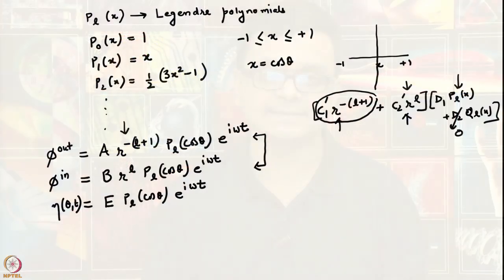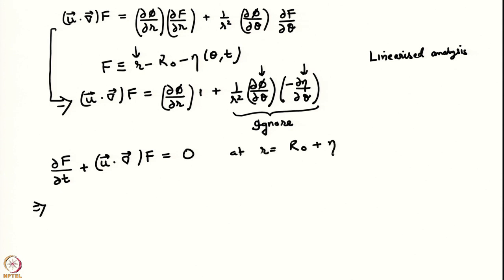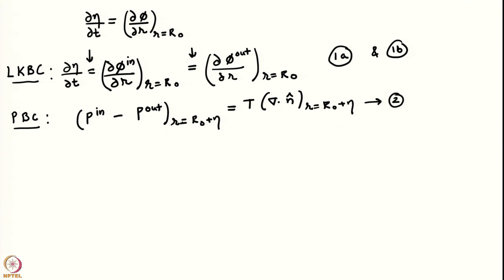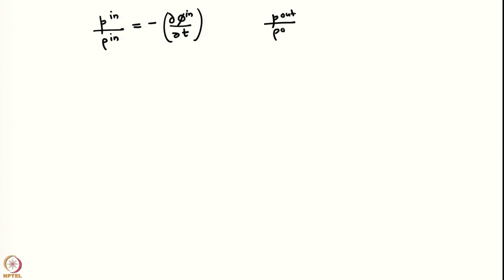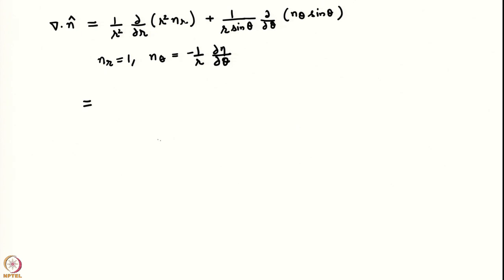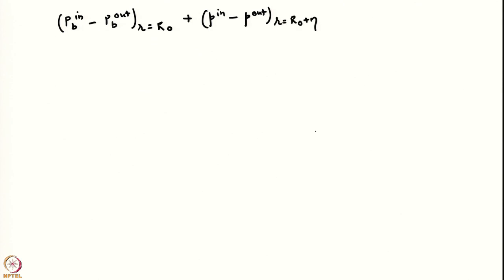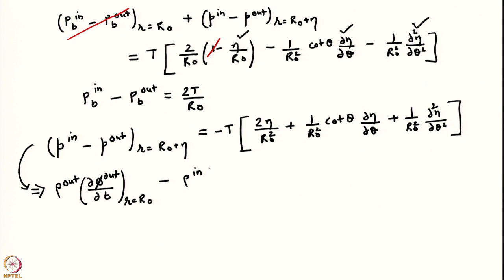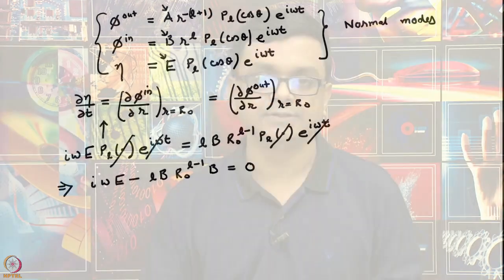Lecture 49: Shape oscillations of a spherical interface (contd..)